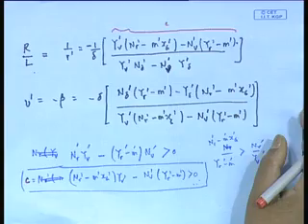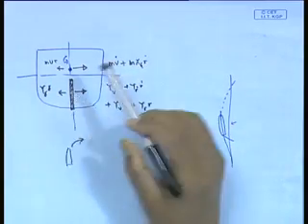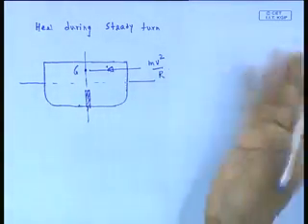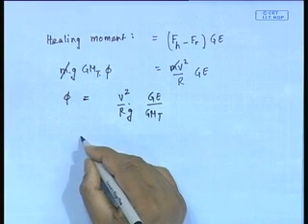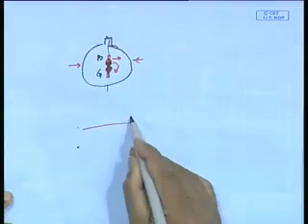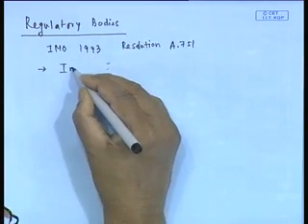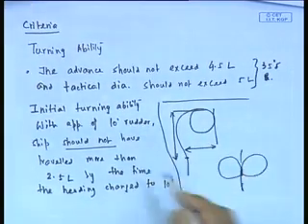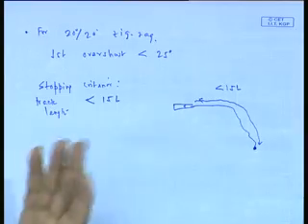Mod-01 Lec-31 Definitive Manoeuvres - III